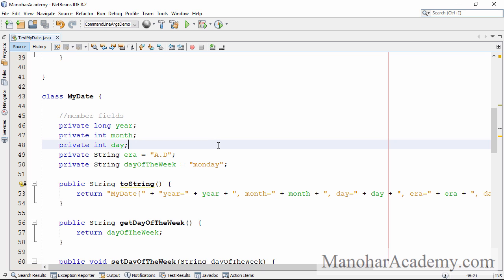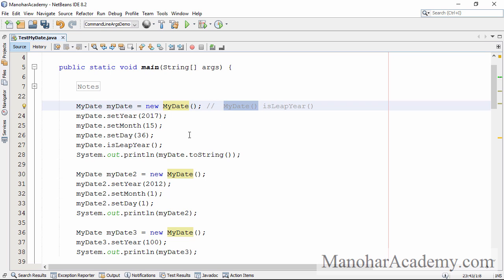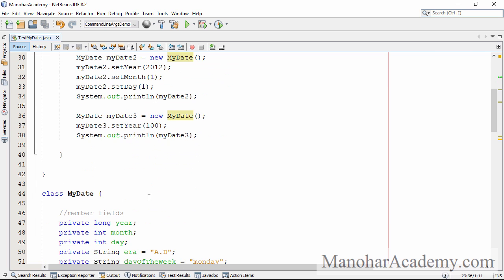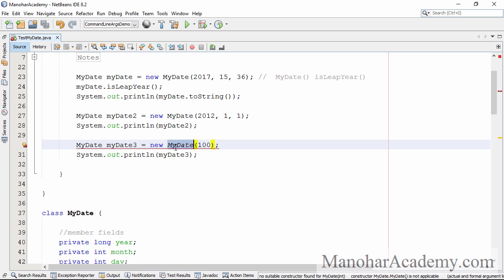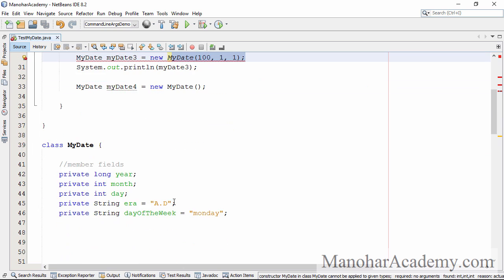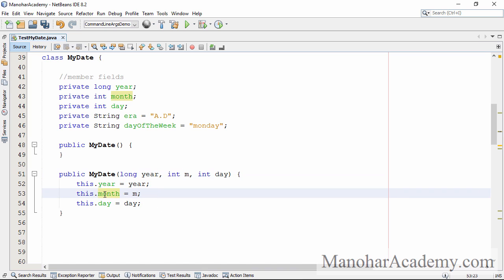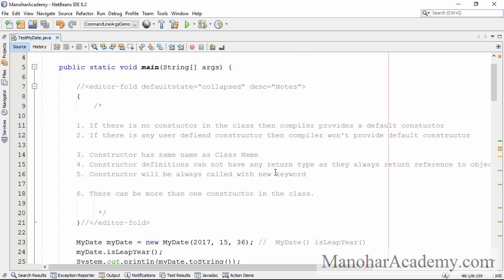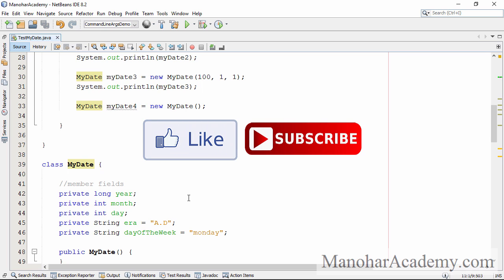Java Constructors (manohar academy)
In this lesson we are going to learn about java constructors.

Constructors are used to construct objects.
They can also be used to construct the object with intial values received from the program.

If and only if there is no user defined constructor in the class then compiler provides default constructor.
A class can have more than one constructor and a constructor can call other constructors.

Constructor name is always same as class name.
Constructors can not have return type as they always return reference to newly created object.
And constructor has to be invoked always with the new keyword.

The other topics on constructor will be covered in a different lesson.